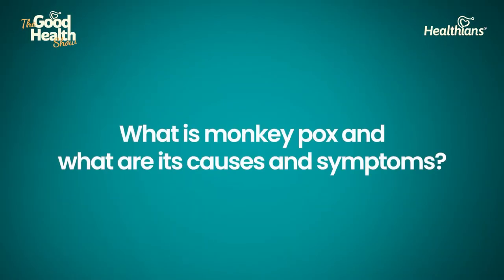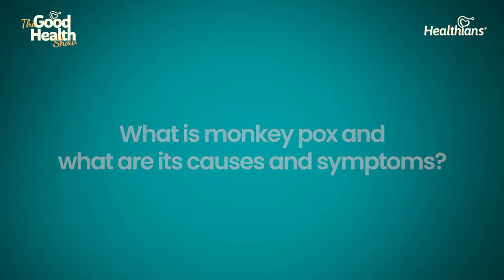Monkey pox kaise hota hai | Doctor Explains Causes, Symptoms, Transmission | Monkeypox Ke Lakshan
Contents of this Video:
0:00 - Introduction
0:10 - What is Monkeypox?
0:30 - Symptoms of Monkeypox
0:48 - Diagnosis of Monkeypox
1:11 - How does Monkeypox Spread?
2:14 - Treatment of Monkeypox

Monkeypox is a virus disease which belongs to the smallpox family of viruses. This viral illness presents itself through symptoms like fever, headache, rashes, body ache, dehydration and/or swollen lymph nodes. In the initial 2-4 days of monkeypox infection, it is very difficult to differentiate it from other viral illnesses. However, after that rashes/pustules develop on the body on areas like the hands, face, feet, and other parts of the body. This time around, the monkeypox that has resurfaced after 30-40 years is showing up as rashes/swelling on the groin area. In general, monkeypox will not affect a person with a good immune system to a large extent, and after 2-3 weeks the infection will be gone by itself. But, for immunocompromised people like pregnant females, diabetics, children, senior citizens, & heart patients, there is a risk of this becoming a serious concern. So, a high degree of suspicion is important. If you have a fever and/or a rash appears, consult a doctor immediately. Monkeypox spreads much like covid, through direct and indirect contact. It originates from animals and is then spread amongst humans. It can also be spread through sexual contact and IV fluids. Therefore, it is important to maintain a safe distance and wear a mask.

Check out some more excellent videos by Dr. Sabharwal on his YouTube Channel: @DrVikramSabharwal

मंकीपॉक्स एक वायरस रोग है जो वायरस के चेचक परिवार से संबंधित है। यह वायरल बीमारी बुखार, सिरदर्द, चकत्ते, शरीर में दर्द, निर्जलीकरण और/या सूजन लिम्फ नोड्स जैसे लक्षणों के माध्यम से खुद को प्रस्तुत करती है। मंकीपॉक्स के संक्रमण के शुरुआती 2-4 दिनों में इसे अन्य वायरल बीमारियों से अलग करना बहुत मुश्किल होता है। हालांकि, उसके बाद हाथ, चेहरे, पैर और शरीर के अन्य हिस्सों जैसे क्षेत्रों पर शरीर पर चकत्ते / फुंसी विकसित हो जाते हैं। इस बार, मंकीपॉक्स जो 30-40 वर्षों के बाद फिर से उभर आया है, कमर क्षेत्र पर चकत्ते/सूजन के रूप में दिखाई दे रहा है। सामान्य तौर पर, मंकीपॉक्स एक अच्छी प्रतिरक्षा प्रणाली वाले व्यक्ति को काफी हद तक प्रभावित नहीं करेगा, और 2-3 सप्ताह के बाद संक्रमण अपने आप दूर हो जाएगा। लेकिन, गर्भवती महिलाओं, मधुमेह रोगियों, बच्चों, वरिष्ठ नागरिकों और हृदय रोगियों जैसे प्रतिरक्षित लोगों के लिए, यह एक गंभीर चिंता का विषय बनने का जोखिम है। इसलिए, उच्च स्तर का संदेह महत्वपूर्ण है। अगर आपको बुखार है और/या दाने दिखाई देते हैं, तो तुरंत डॉक्टर से सलाह लें। मंकीपॉक्स प्रत्यक्ष और अप्रत्यक्ष संपर्क के माध्यम से बहुत हद तक कोविड की तरह फैलता है। यह जानवरों से उत्पन्न होता है और फिर मनुष्यों में फैलता है। यह यौन संपर्क और IV तरल पदार्थों के माध्यम से भी फैल सकता है। इसलिए सुरक्षित दूरी बनाए रखना और मास्क पहनना जरूरी है।